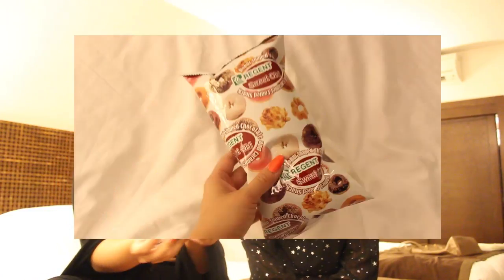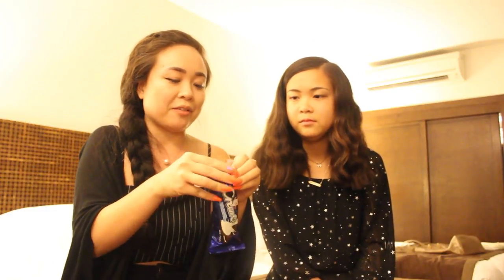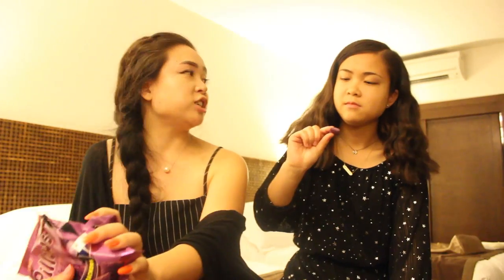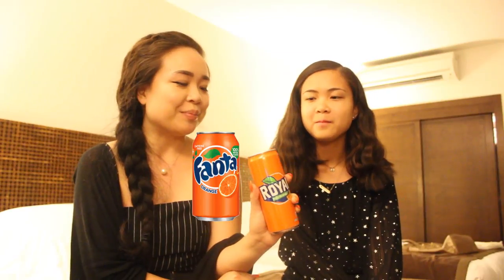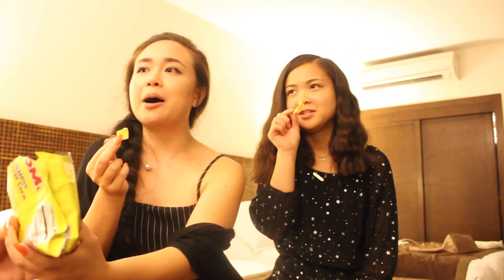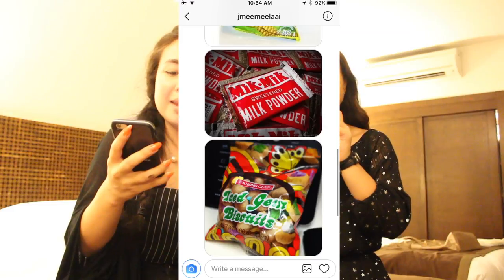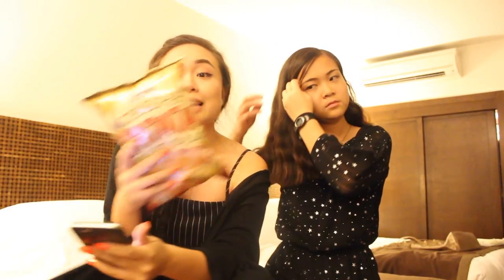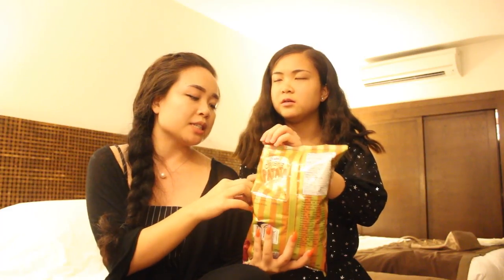TRYING FILIPINO SNACKS | FashioNica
Mabuhay friends! Kumusta ka?! If the title wasn't obvious enough, we are trying Filipino snacks!! We visited the Philippines recently and asked YOU for some snack recommendations! Stop by your local Seafood City or 99 Ranch Market to try a few of these snacks for yourself!